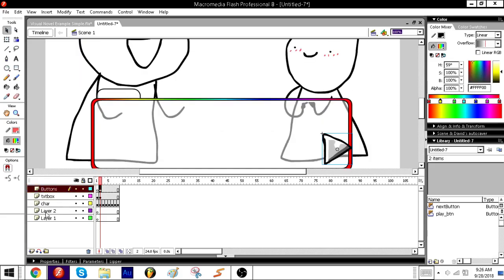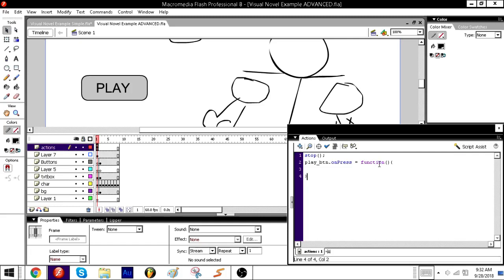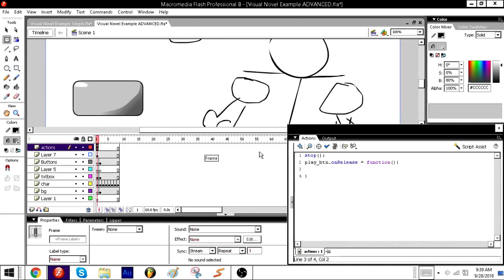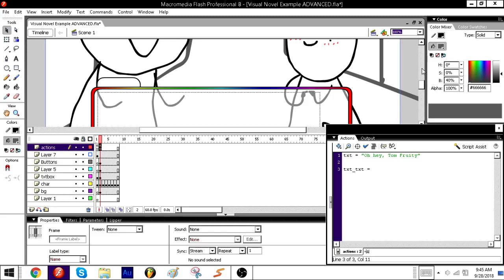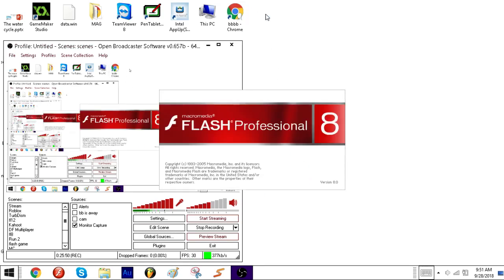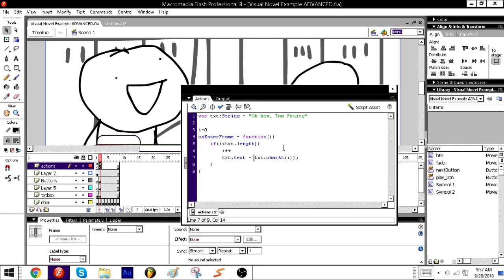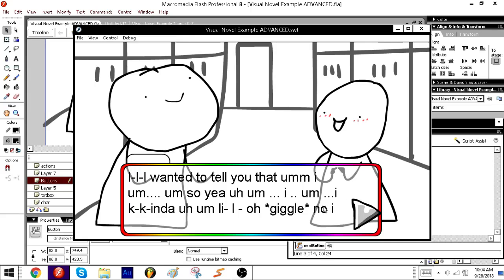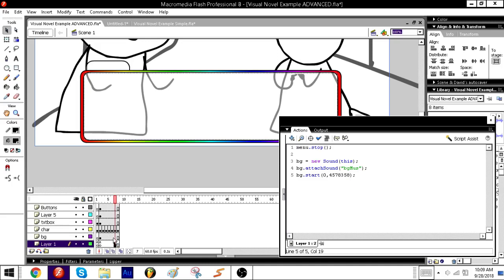HOW TO MAKE A VISUAL NOVEL in FLASH [Part 2]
Make sure you have Actionscript 2.0 selected

FAQ:

Q: What do you use to animate?
A: Flash 8 or Flash CS3

Q: Do you use a graphic tablet?
A: I guess. HUION H420. I saving for a Parblo Coast 10,1

Q: Can you give me a shout-out
A: no

A: 14 (15 in dec 5th, 2018)

Q: Email?

Q: Can I be mod?
A: no

Q: What program for music
A: FL Studio 12

Q: How did you come up with the name "bbpanzu"?
A: It's a long story

Q: when is Savetale 5 coming out?
A: it came out feb 5th 2017

Q: Can i use your music?
A: sure! just give me credit

Q: Can i use your animations on a compilation
A: sure! just give credit

Q: can i be in your animations?
A: no